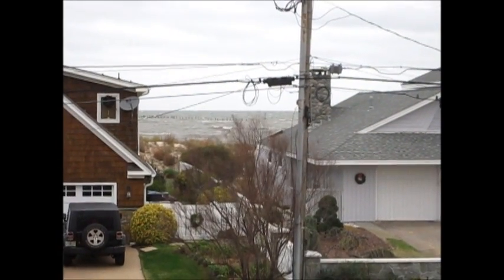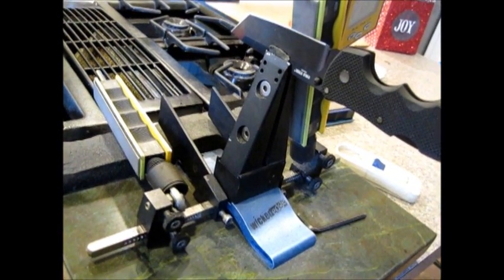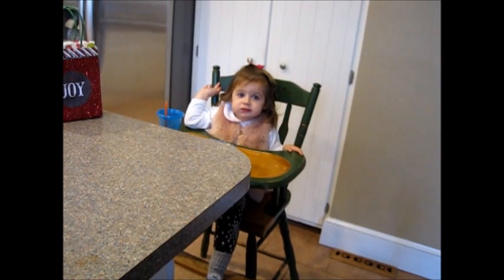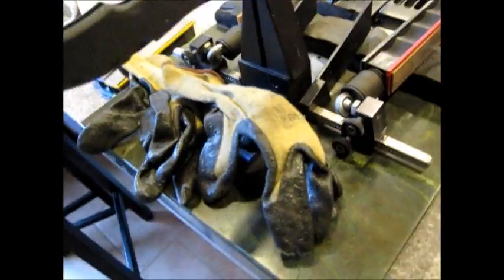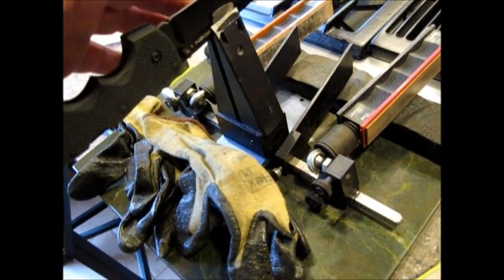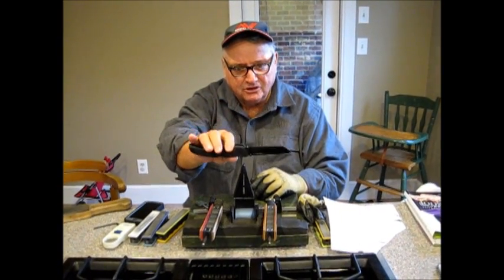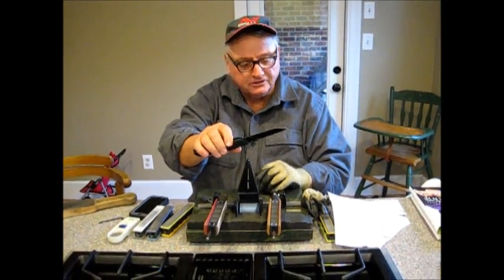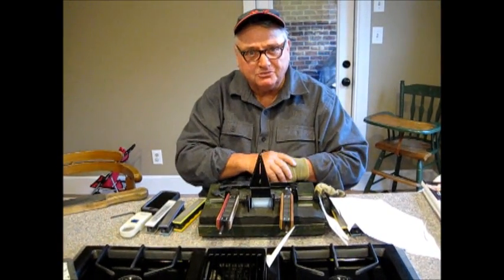Cold Steel Recon1 sharpened on the Wicked Edge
Stop by for a visit – say hello
Got to sharpen a brand new Cold Steel Recon1 today.
Chose the Wicked Edge for this Tanto style knife.
Good luck Mr Brad Smith with your new blade. – Enjoy and be careful.
Note:  upload with few vids says:  33 mins.  - better from some viewpoint i guess.

Camera and such:
KNIFE STUFF
3M Trizact belts from 100 grit to 4,000